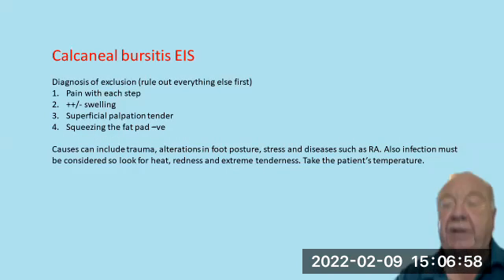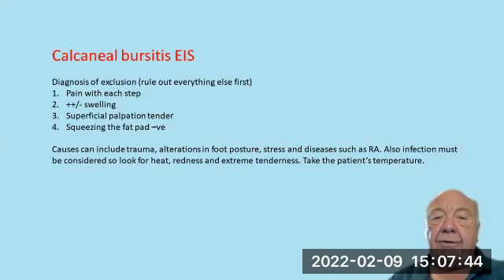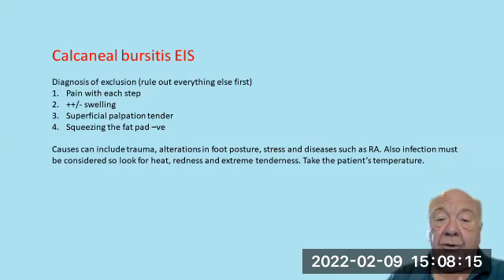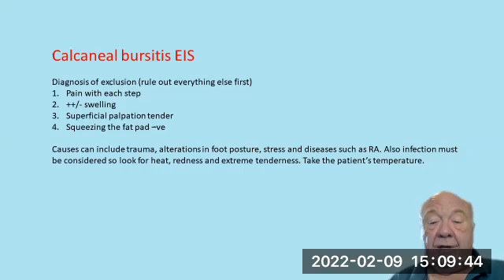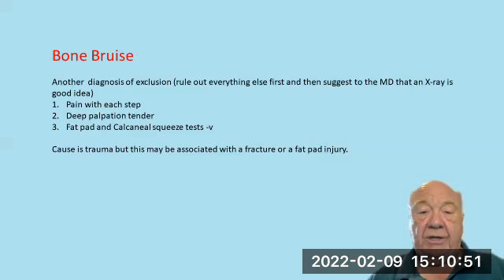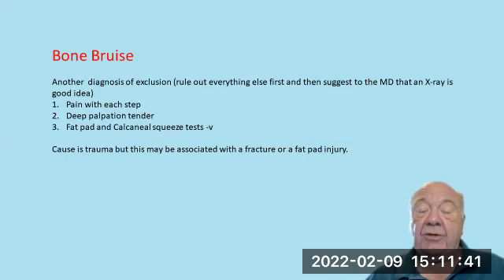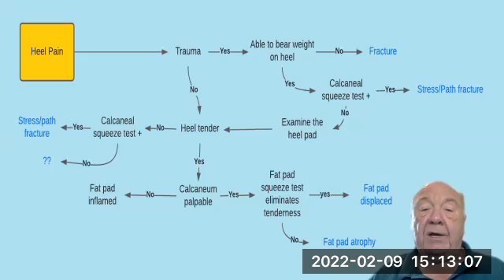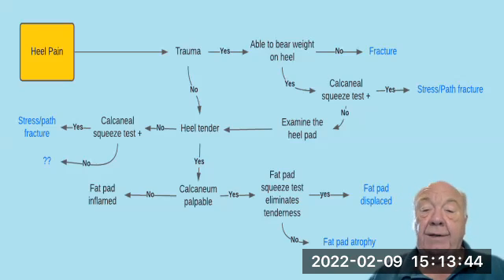56 Heel Pain Part 2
Physical therapy differential diagnosis